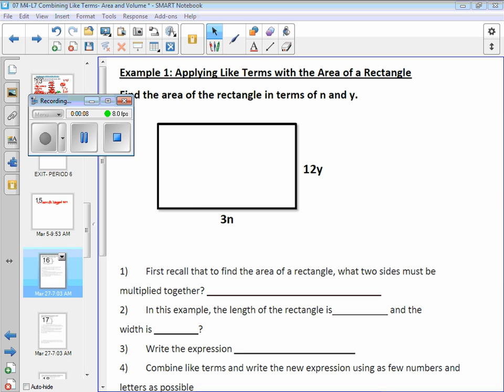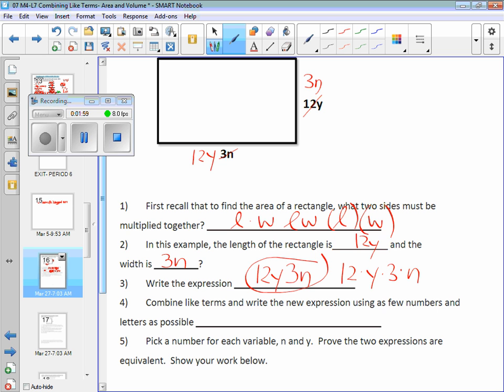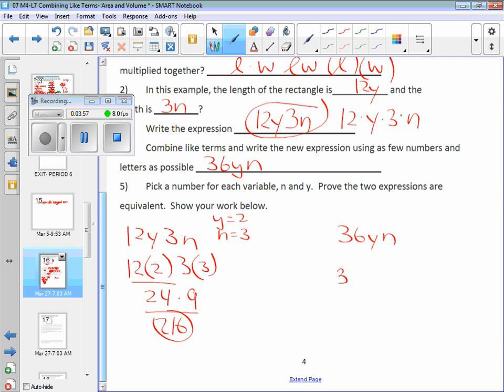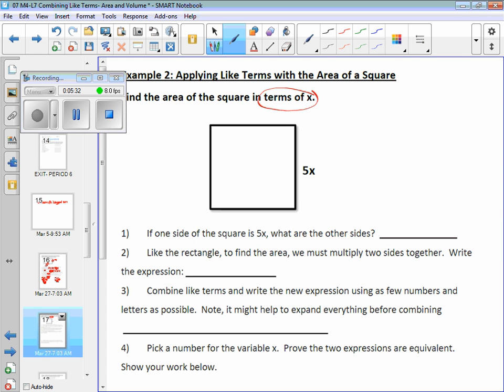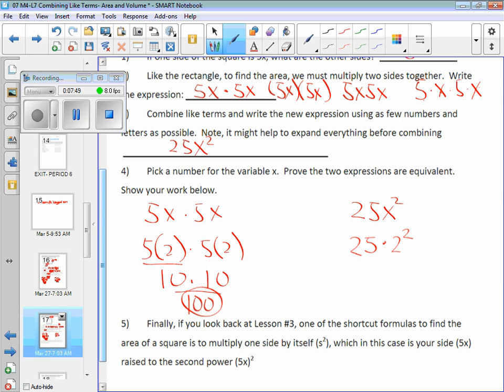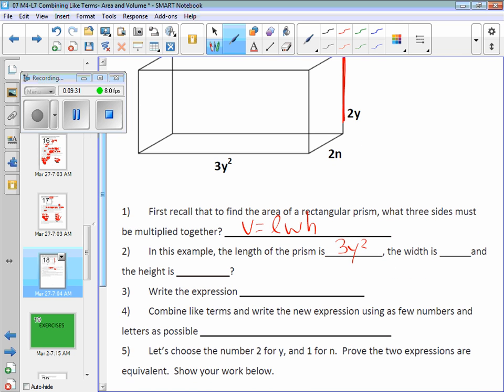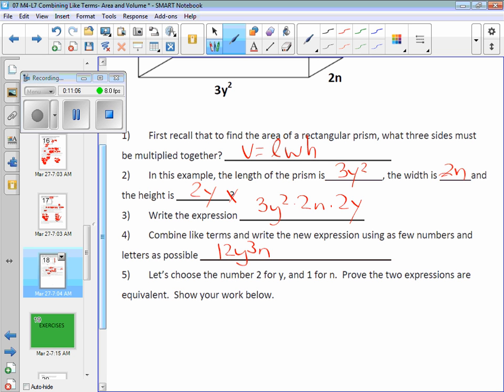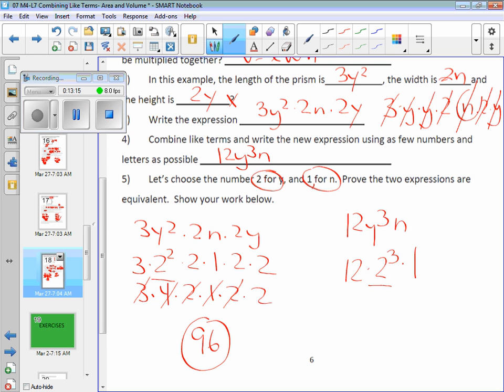EXIT TICKET M4L6 PERIOD 6